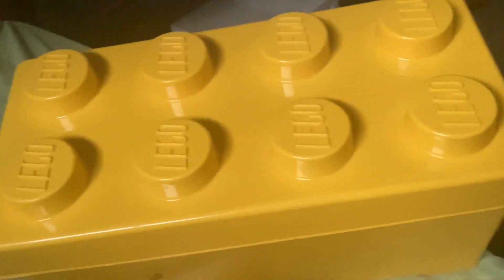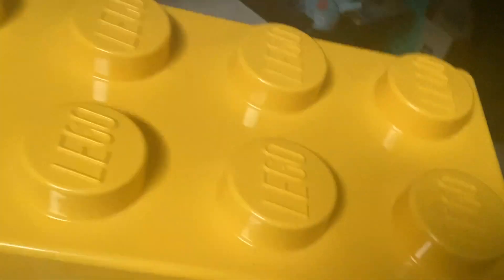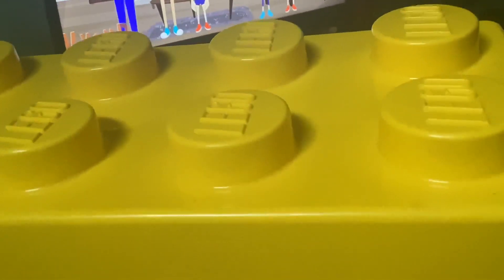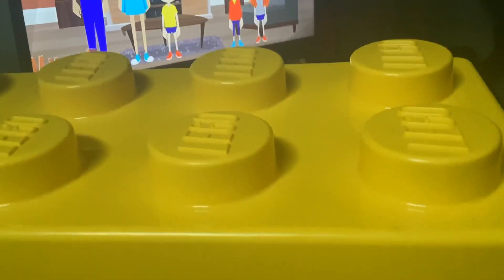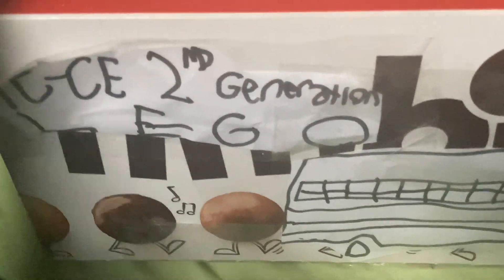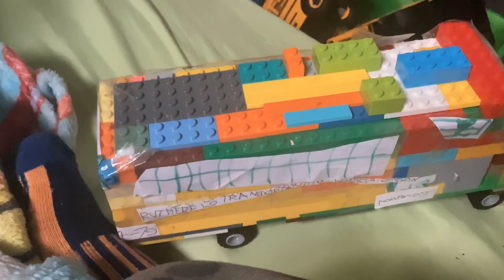IC CE 2nd Generation Lego Unboxing Video!